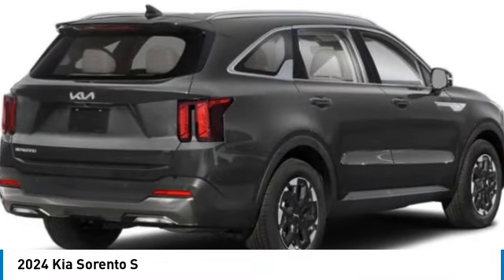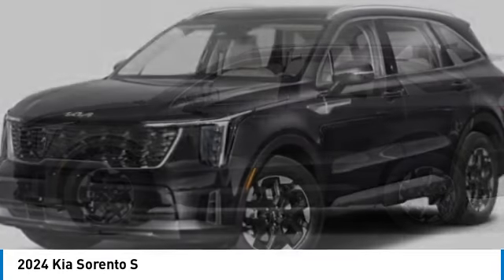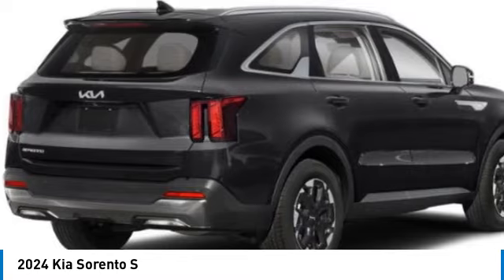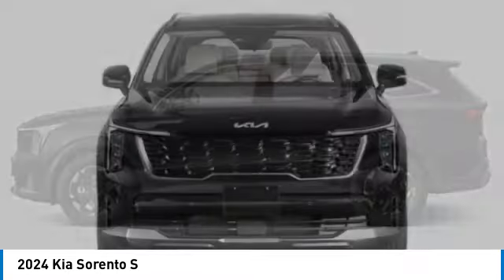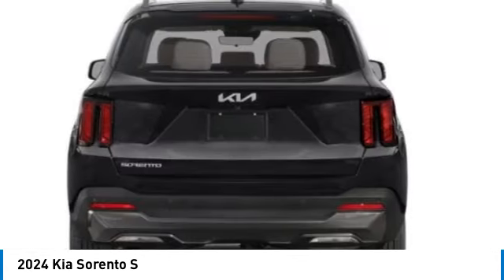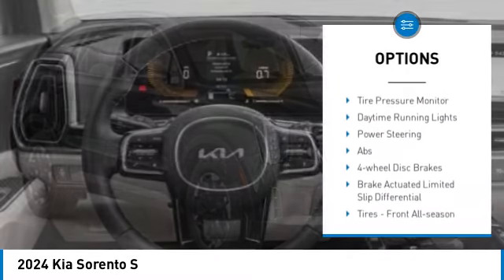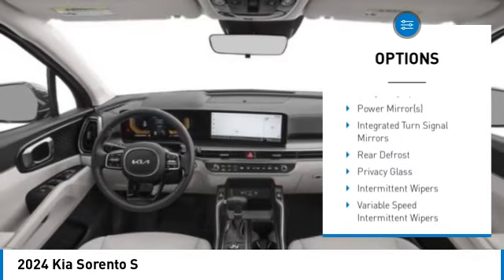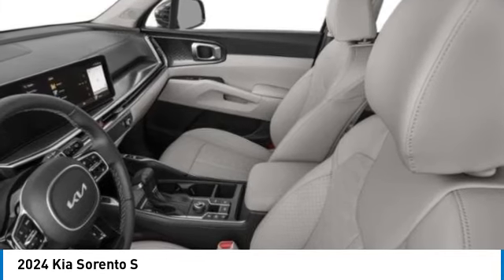2024 Kia Sorento Inver Grove Heights,St Paul,Minneapolis 27233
2024 Kia Sorento S

WHY BUY FROM US?Luther Nissan Kia is one of the premier dealerships in the country. Our commitment to customer service is second to none. We offer one of the most comprehensive parts and service department in the automotive industry. Our primary concern is the satisfaction of our customers. Our online dealership was created to enhance the buying experience for each and every one of our internet customers.